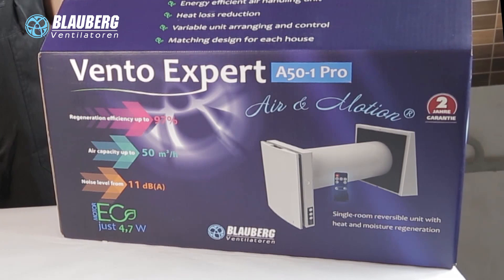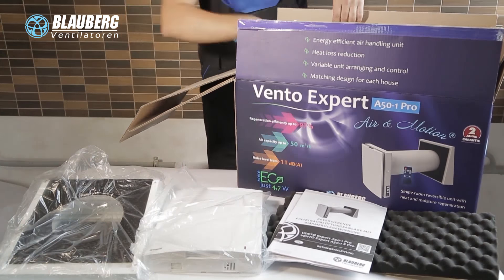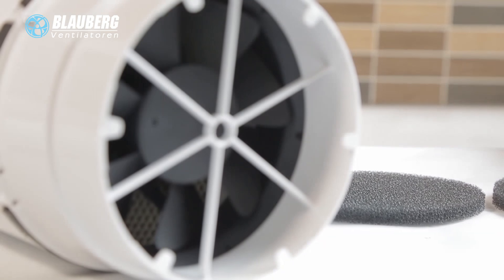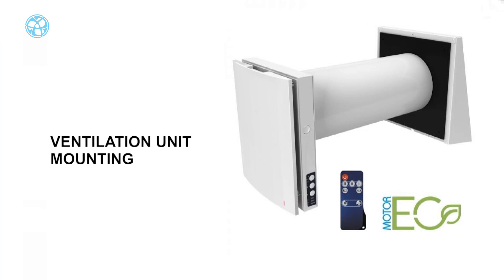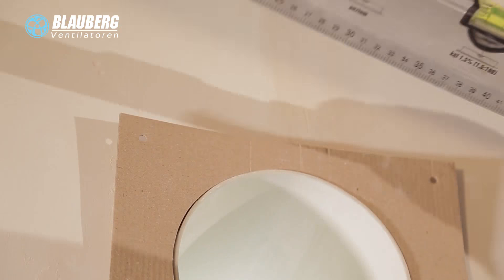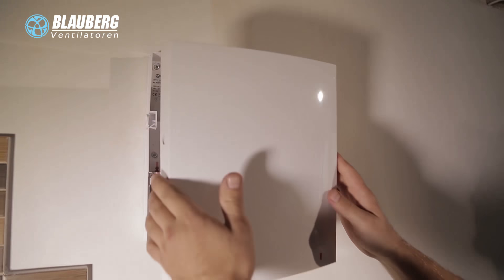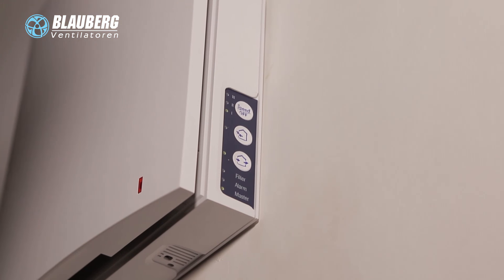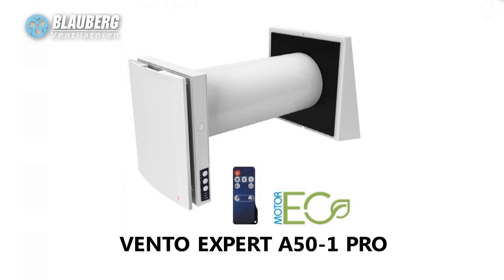Vento Expert A50-1 Pro - effective ventilation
Blauberg Vento Expert A50-1 Pro is an optimal and economic variant of energy saving ventilation for apartment or private house, and also commercial locations.